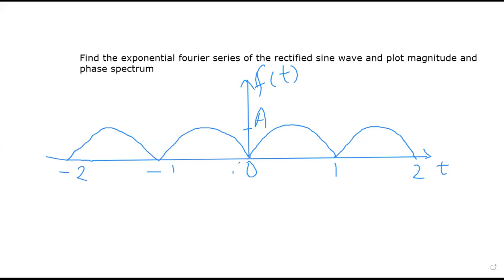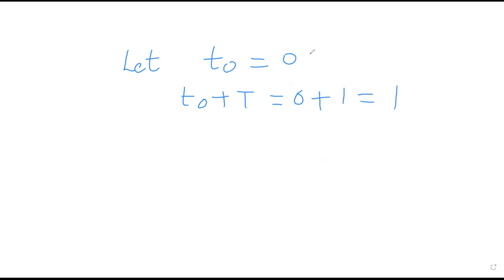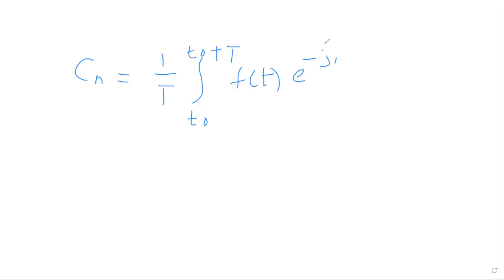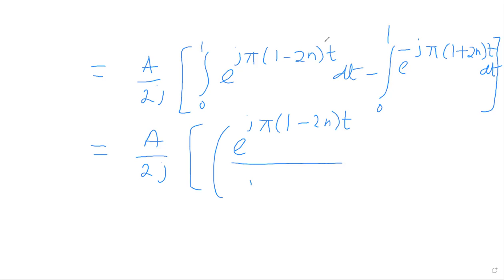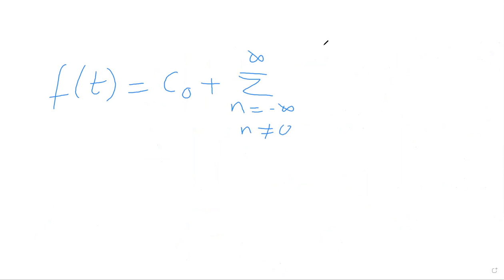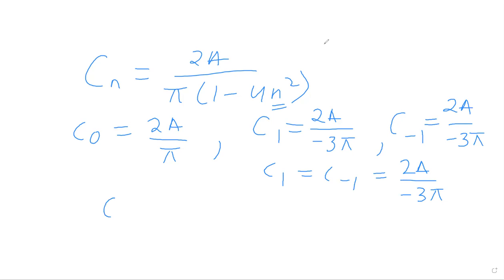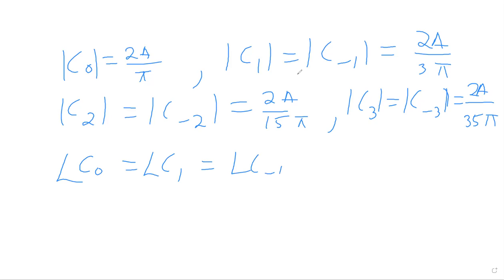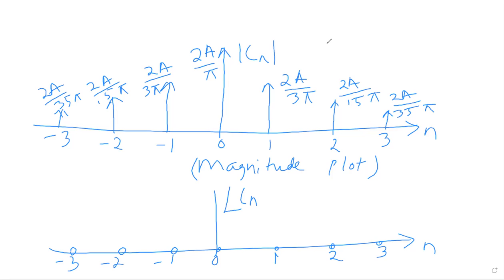lecture4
This video is on exponential fourier series example